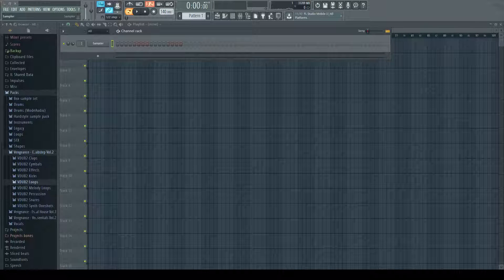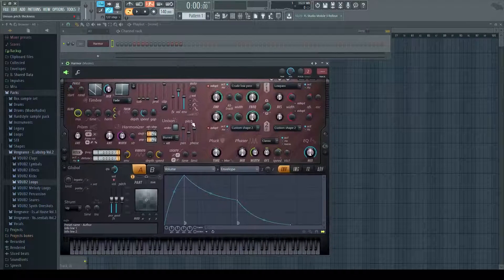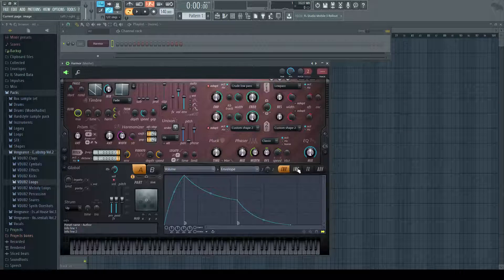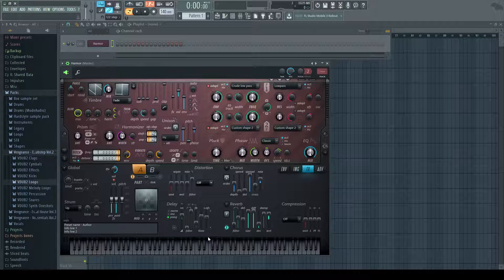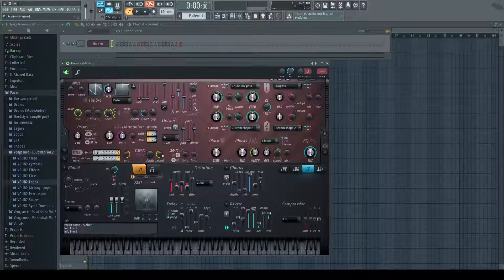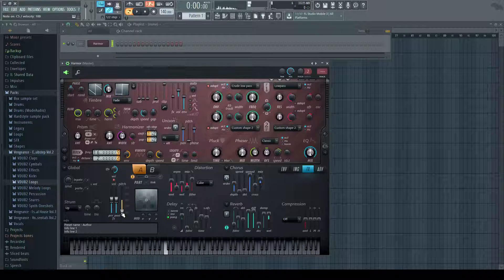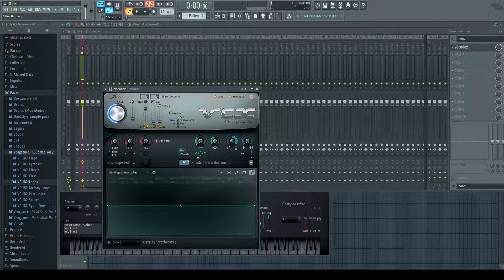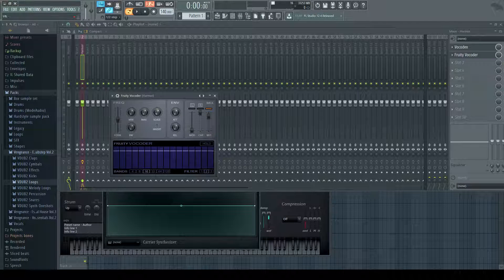How To Make A Melbourne Bounce Bass In Harmor [FL STUDIO]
today i show you how to make that cool melbourne bounce bass using harmor in fl studio